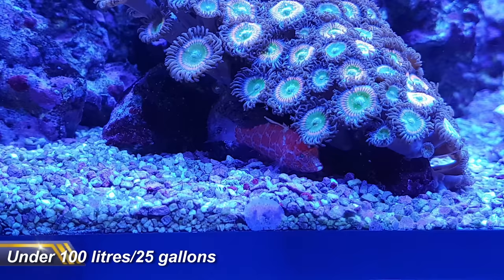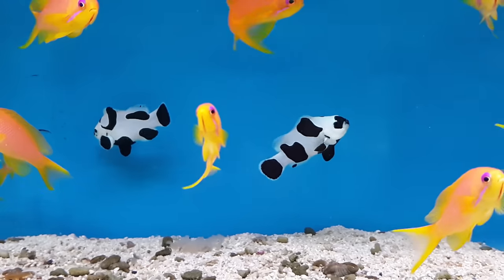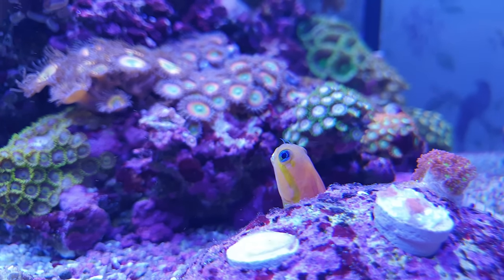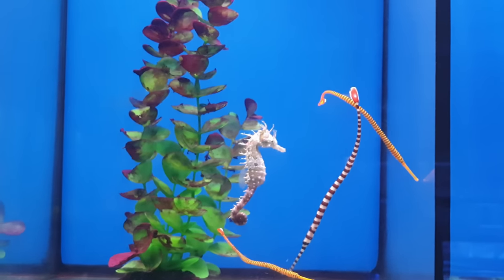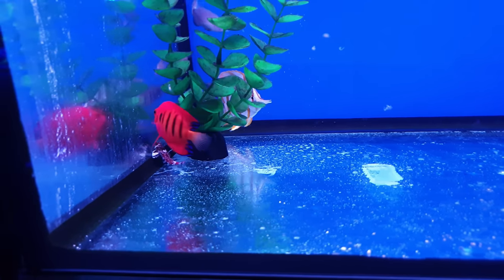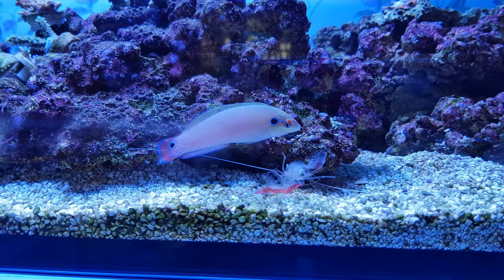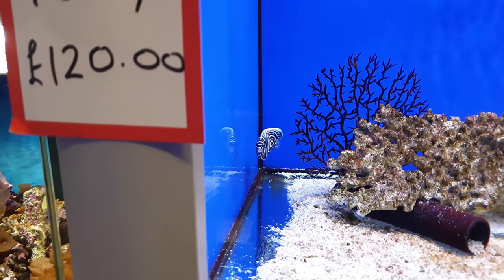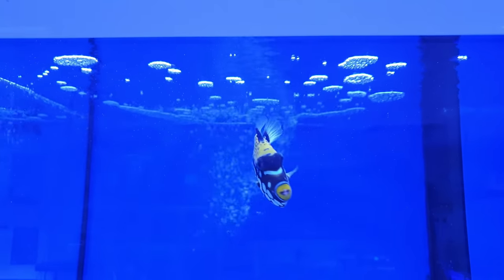17 Centrepiece Saltwater Fish For EVERY Size Tank!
In this video, I show you 17 stunning saltwater fish that can be the centrepiece of any tank!

0:00 Intro
0:24 Under 100 litres/25 gallons
1:44 100 to 200L 25 to 50 Gs
4:09 200 to 400L 50 to 100Gs
5:57 400L 100 Gs plus
8:26 Watch next